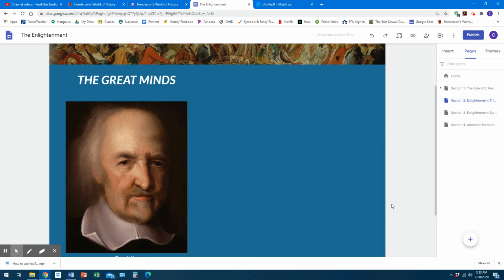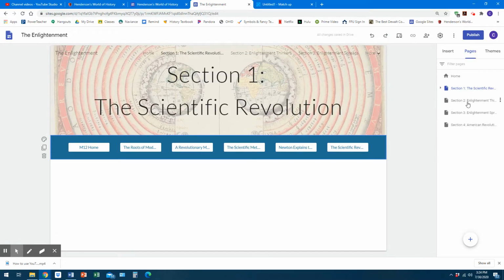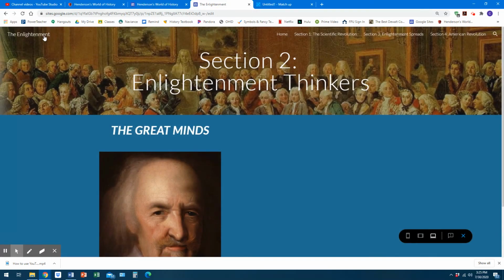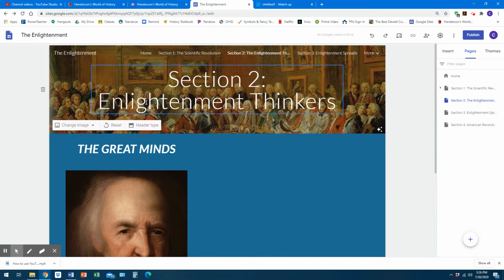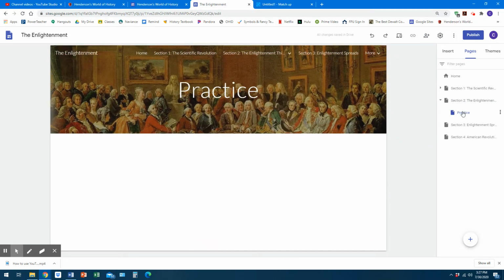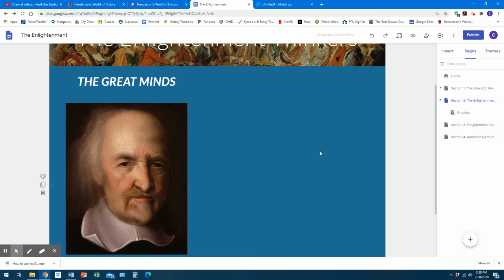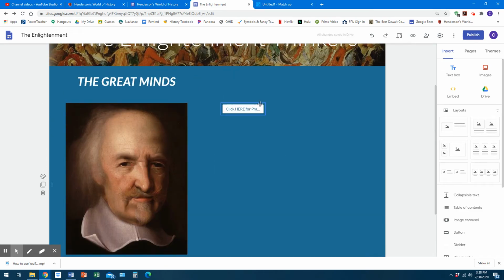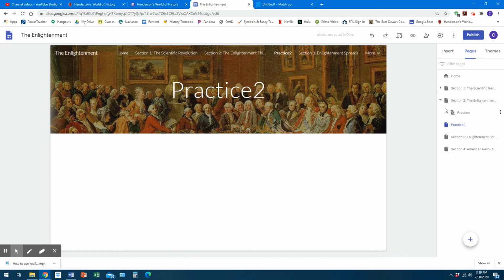How to add Pages, Subpages, and Links on Google Sites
Brief description on how to add Pages, Subpages, and Links to Google Sites